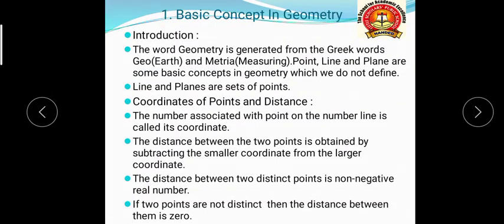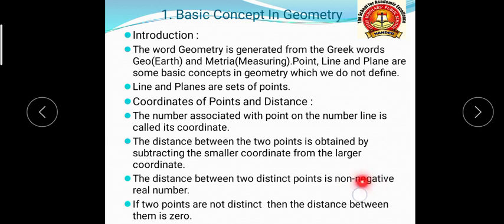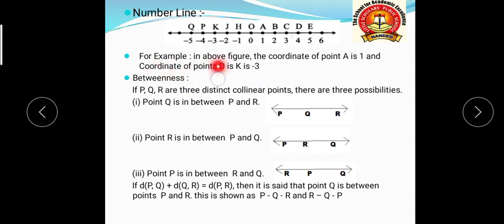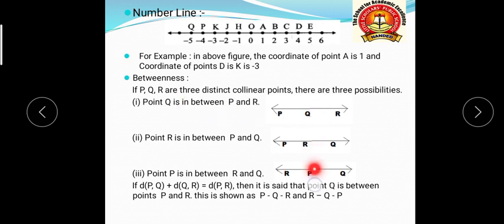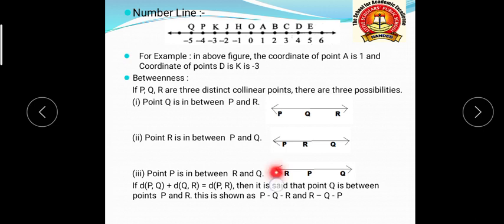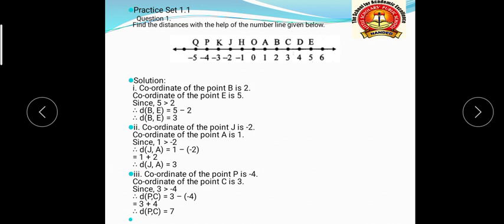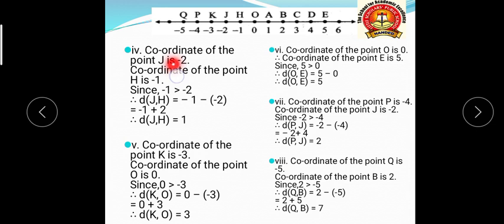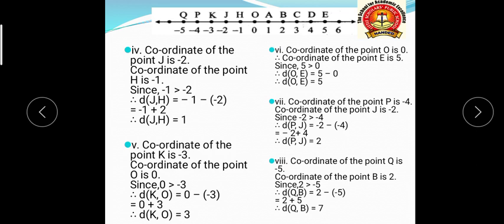Basic concepts in geometry